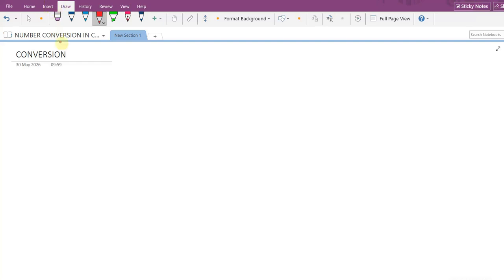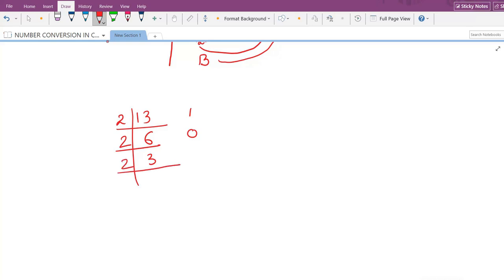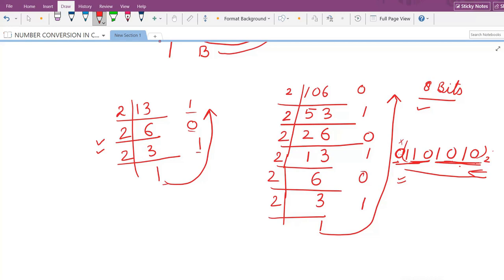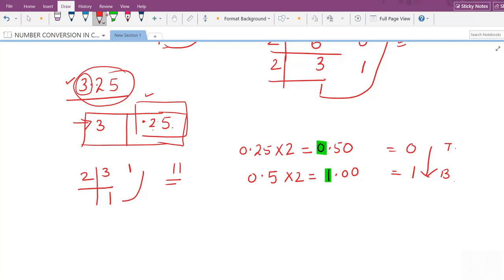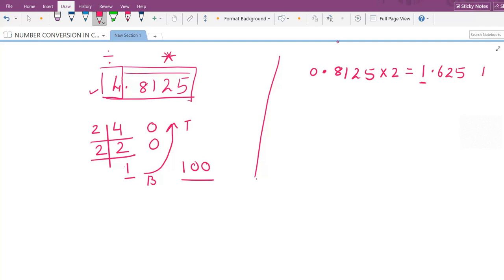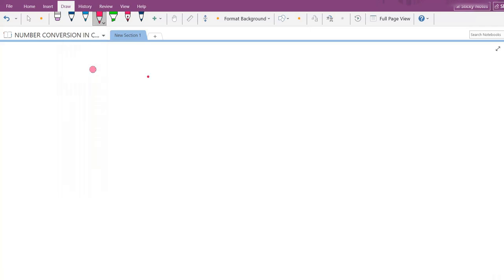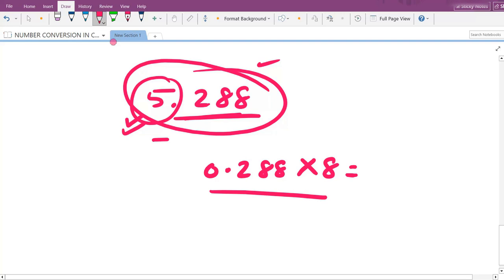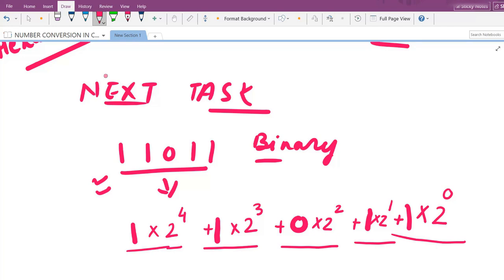Number System Conversions decimals to Binary, octaltodecimal & Hex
Description:
Download this complete 20-mark Computer Science practice test on number system conversions. Includes integer and floating-point decimal conversions to binary, octal, and hexadecimal, complete with a step-by-step marking scheme.